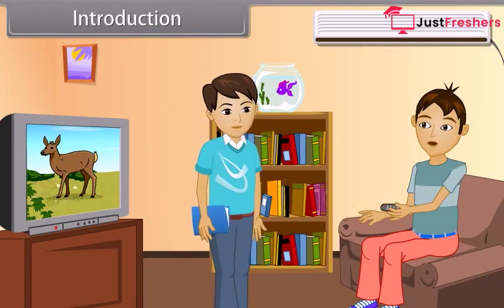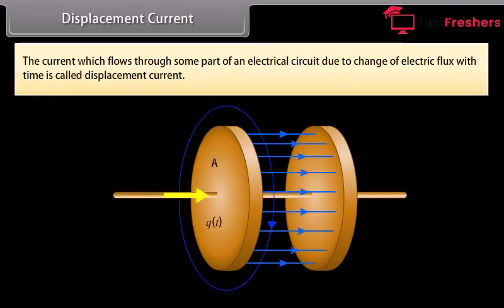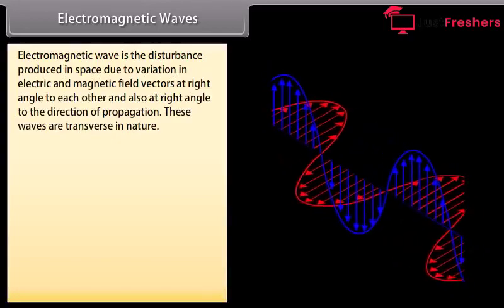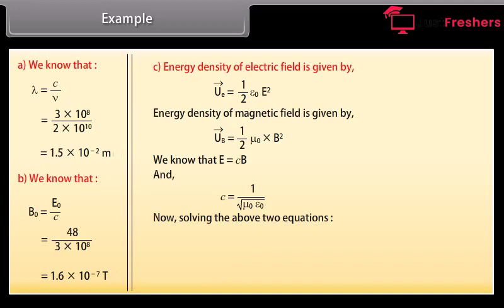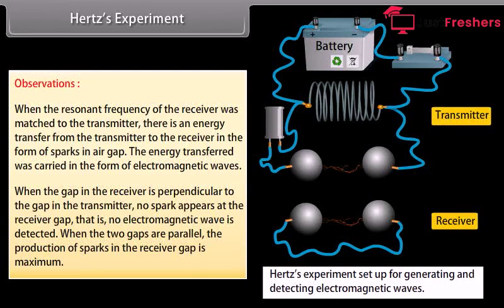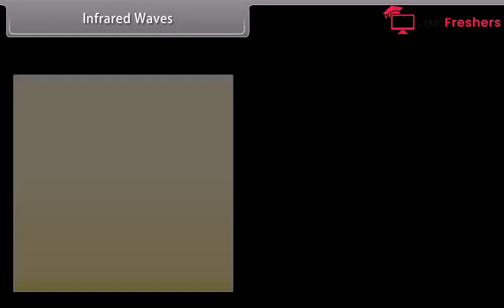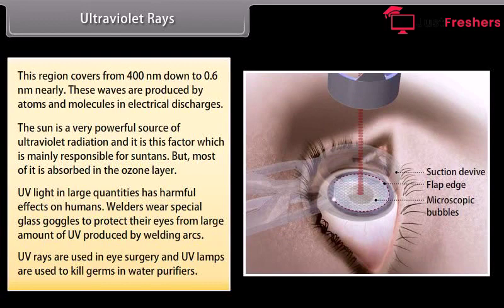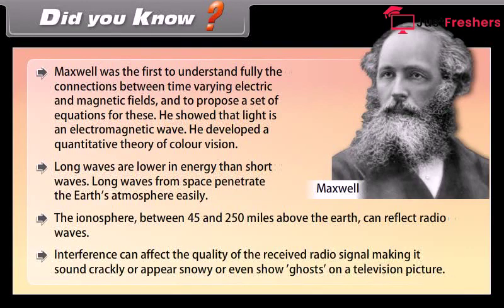Class 12th PHYSICS Electromagnetic Waves